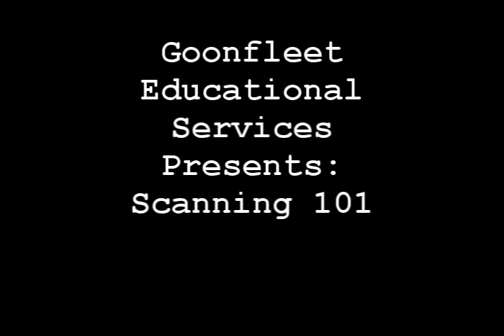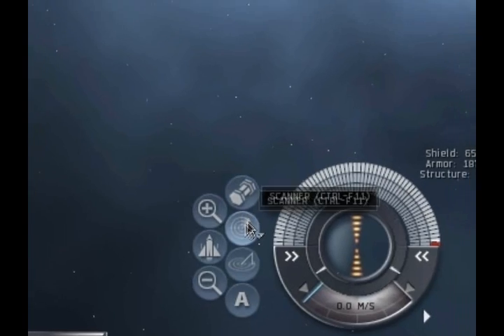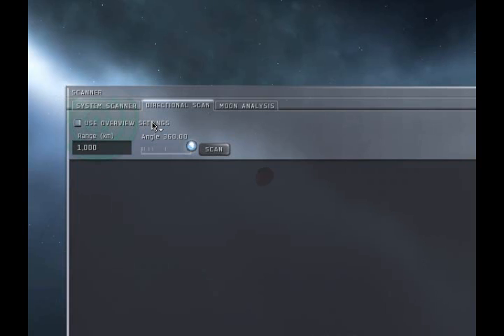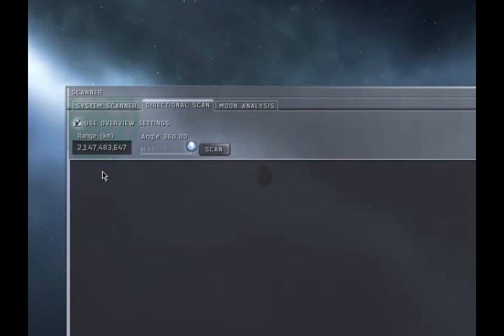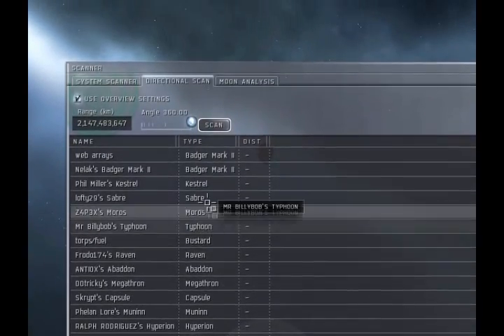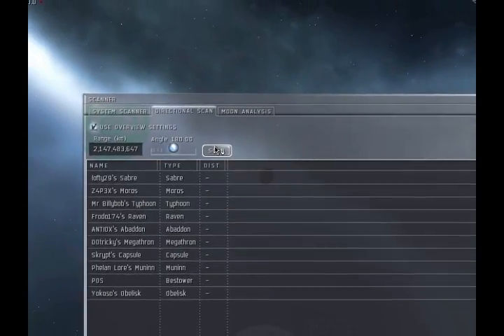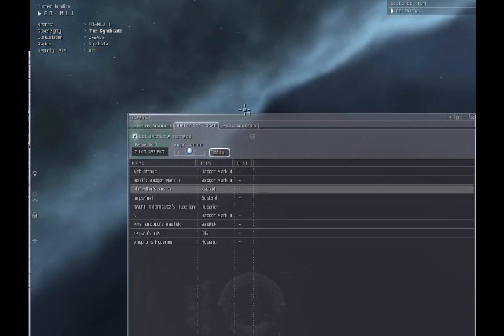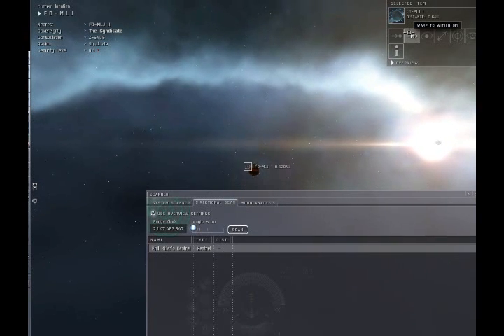Goonfleet Scanning 101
The basics of using the Scanner in EVE-Online.